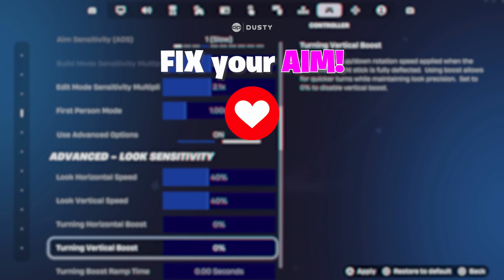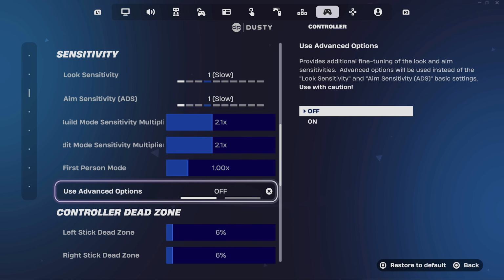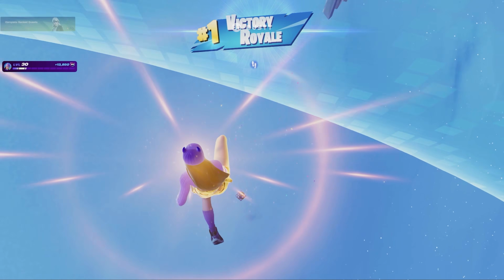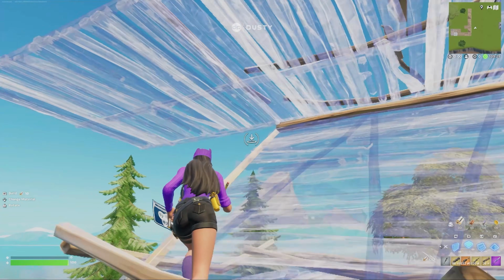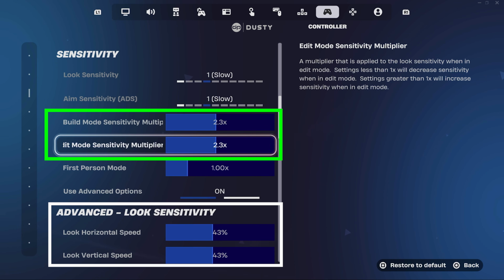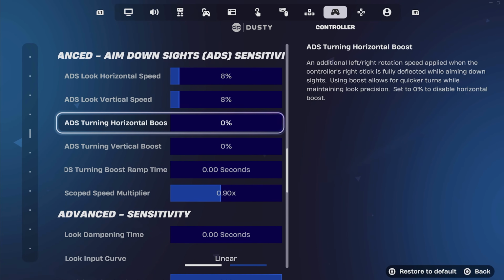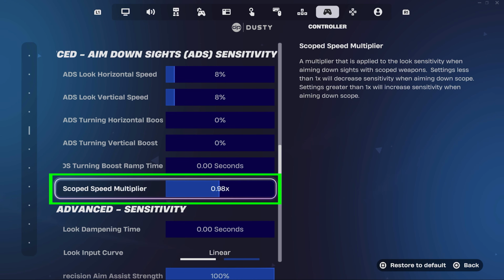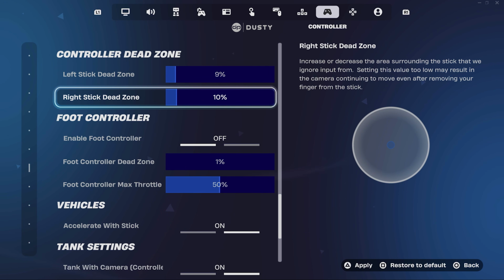The *ONLY* Controller Settings your need to Fix Your Aim! (Fortnite)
Missing your shots by just an inch? It’s not your aim – it’s your settings!
Fine-tuning your settings can make a world of difference when it comes to locking onto your target.

To WIN at Fortnite, you have to HIT your SHOTS with great ACCURACY and do it CONSISTENTLY.
Today, I'm walking you thought all the most important sensitivity settings to FIX your AIM.

Additionally, you will learn:
 1. How sensitivity Multipliers work
 2. How to set the best ones for SCOPED Weapons, for Building and Editing.
And finally, What Are THE BEST CONTROLLER SENSITIVITY SETTINGS and how to configure them to work on PC, PlayStation and Xbox.

⌚Chapters⌚
 00:00 *What it Takes to WIN*
 00:36 *SENSITIVITY Settings*
 01:11 *Build and Edit Sensitivity MULTIPLIERS explained*
 01:50 *SCOPE Speed MULTIPLIER - ADVANCED SENSITIVITY Settings*